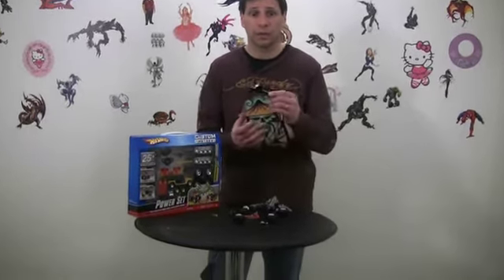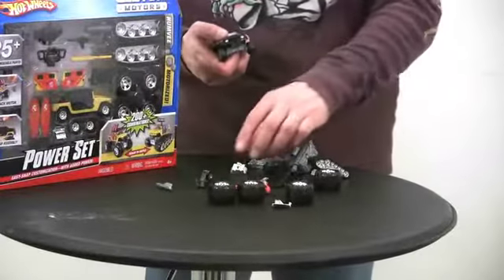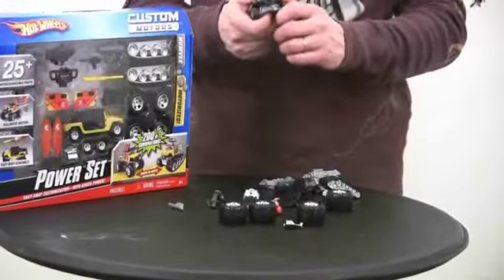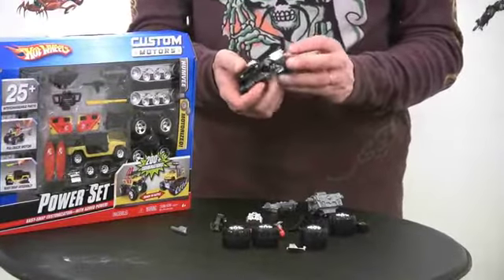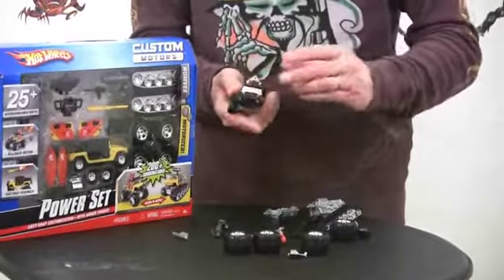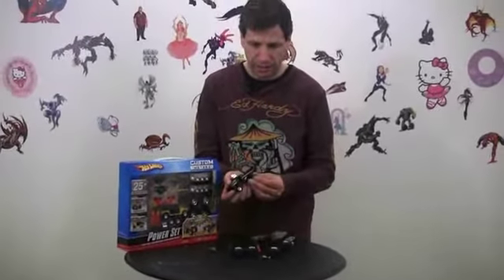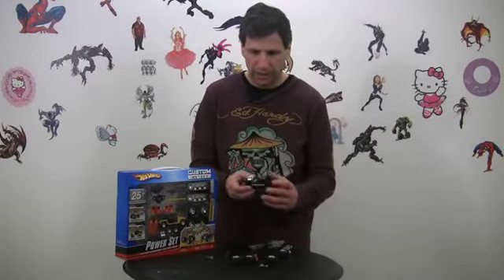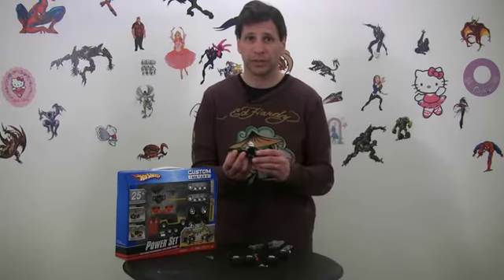Hot Wheels Custom Motors from Mattel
For the full review, where it's in stock, and how much it costs,

Kids can now build and race their very own customized Hot Wheels cars! The new interchangeable, modular system features easy, snap-on parts. Each Starter Set comes with more than 15 interchangeable parts, letting kids customize more than 100 vehicle combinations. Go from regular car to racecar to monster machine!